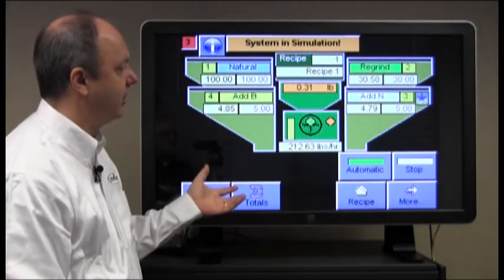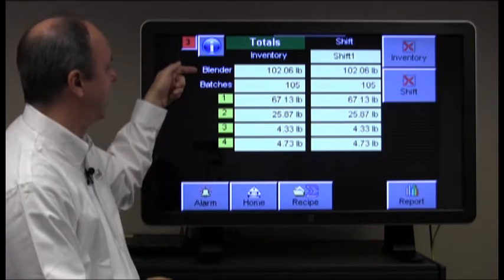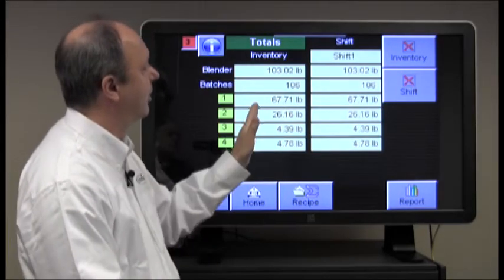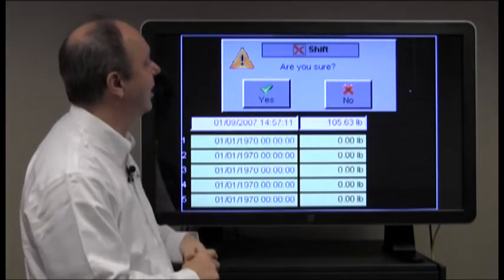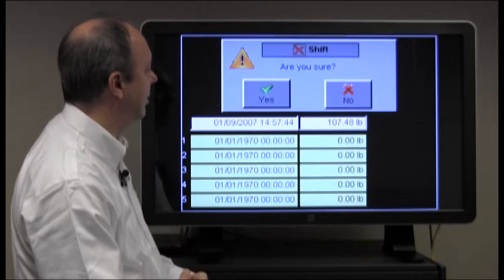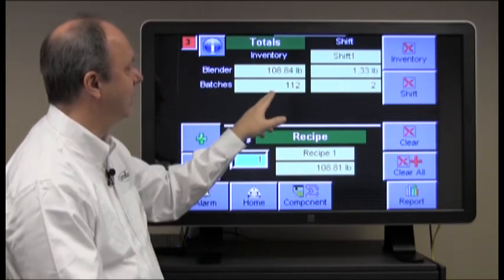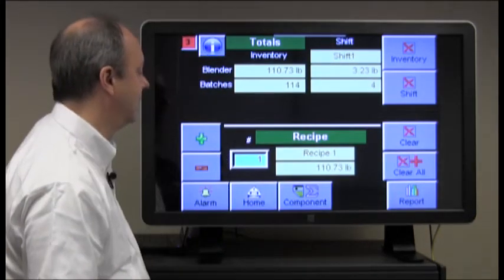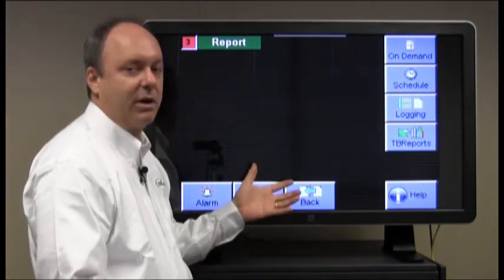TrueBlend SB2 Control-Inventory Totals Screen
An oveview of the latest generation Conair TrueBlend control for blending plastics, the SB-2.  This specific video shows hands-on use of the inventory totals screen.  Alan Landers is your host.